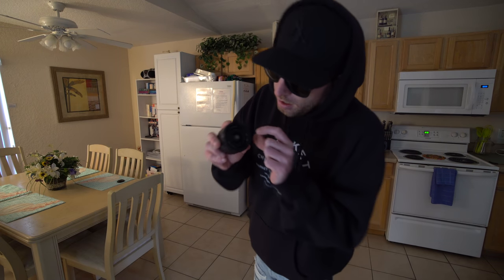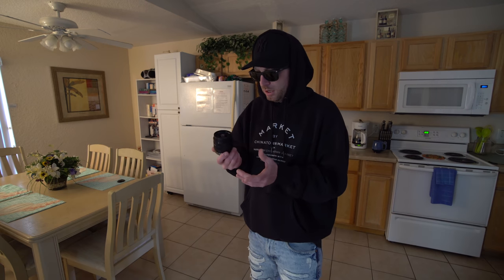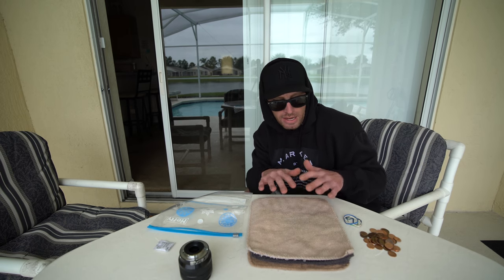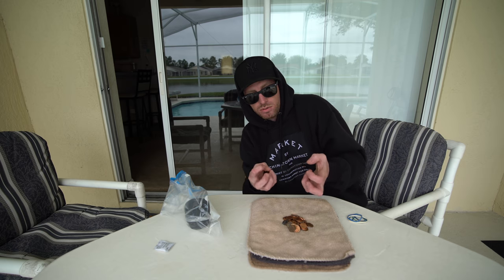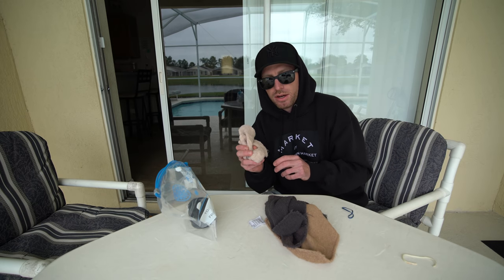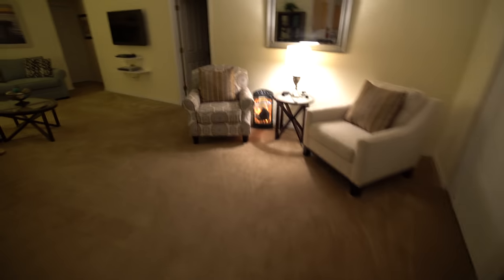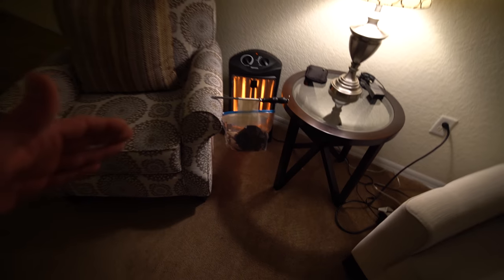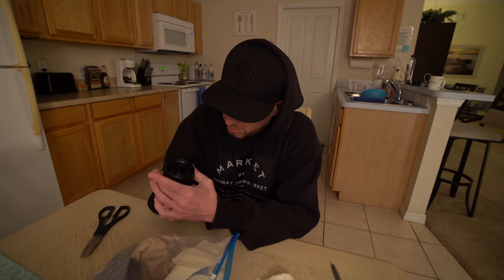Fixing Moisture and Fungus Inside Camera Lens with Pennies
If you ever get condensation inside of your camera lenses here is a trick to help get it out and prevent or kill fungus that can and will grow if untreated. hope this helps someone

Our Drone
Robbs New Camera
Kristys New Camera
Other Camera
Our Lenses:
Robbs CAMERA BAG
Cool Camera Belt/Bag Clip
GOPRO HERO 5
GOPRO KARMA GRIP
Our Lights
Robbs Mic
Our Tripods: https
Our Vans
Robbs Shades